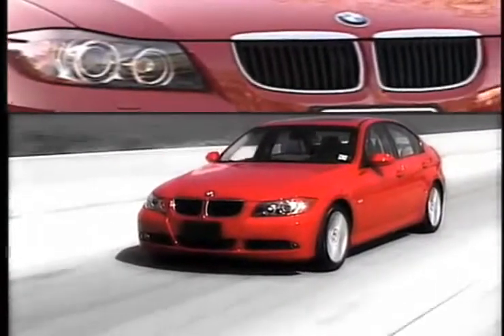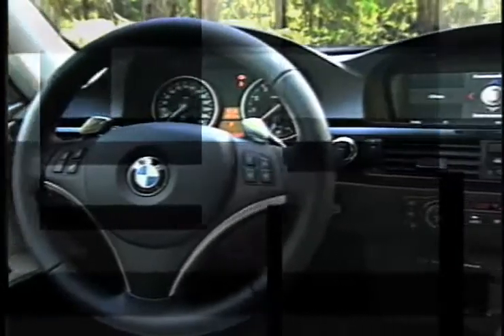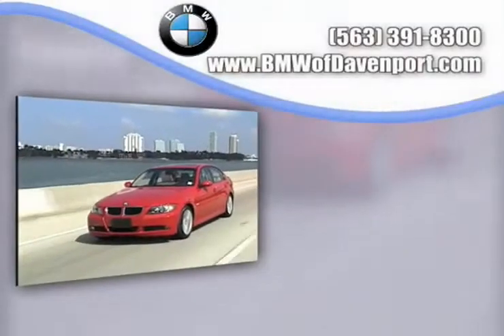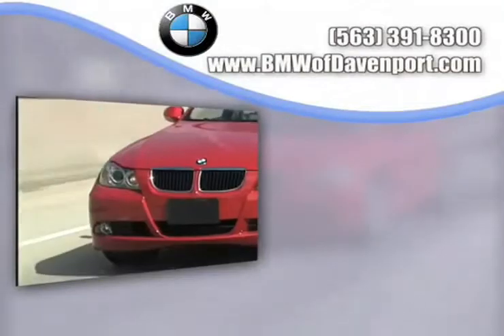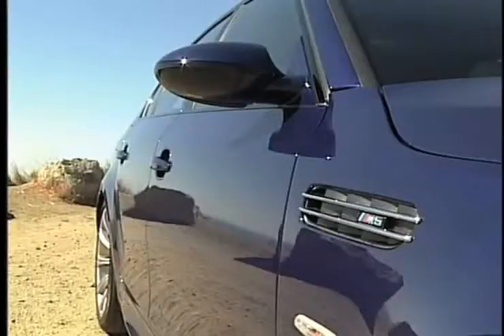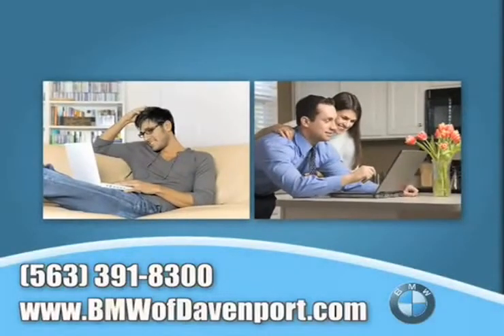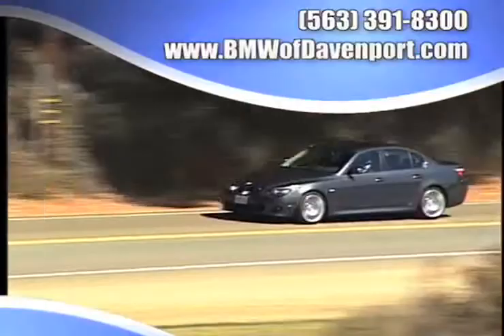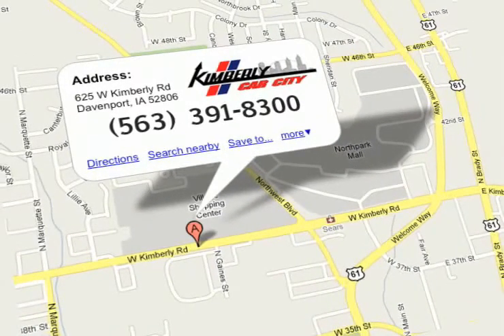Buy Or Finance New BMW 3 Series Models - Moline IA